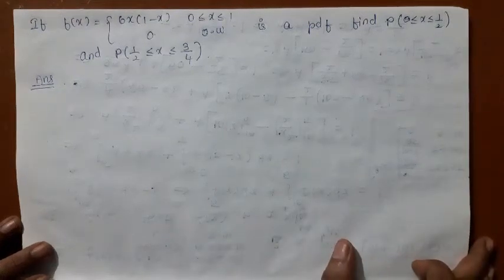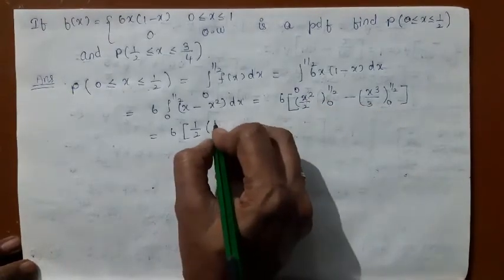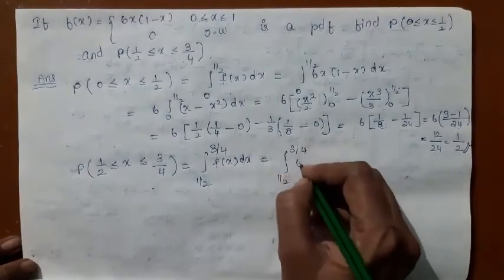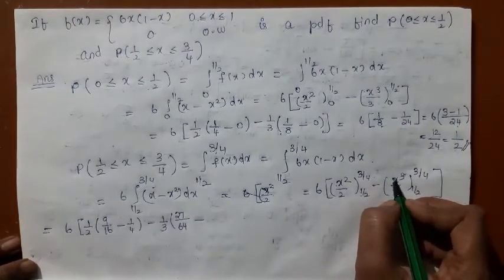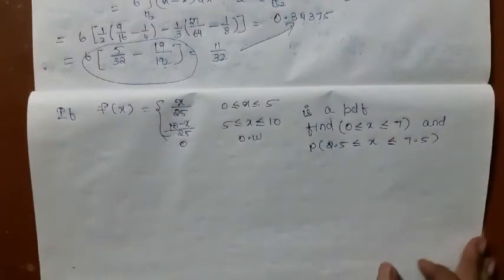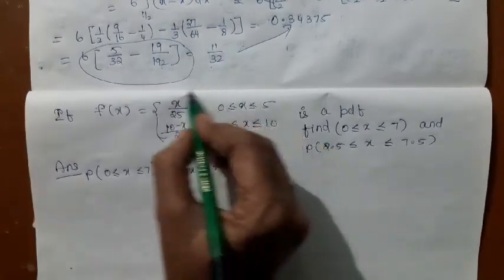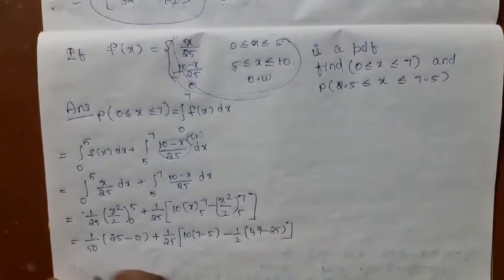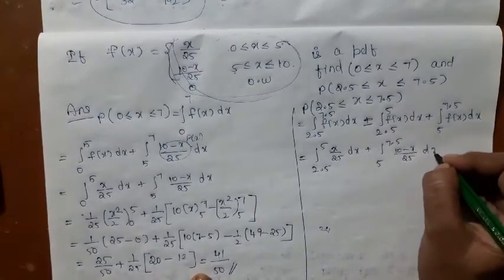Computing probabilities using pdf